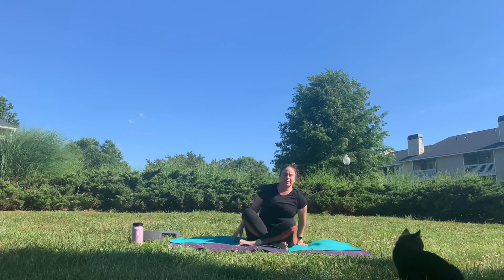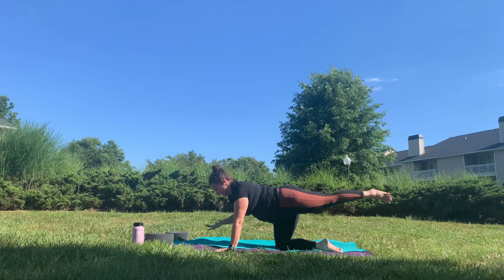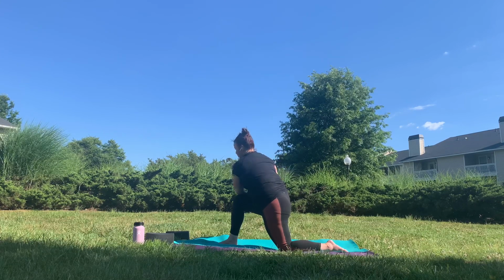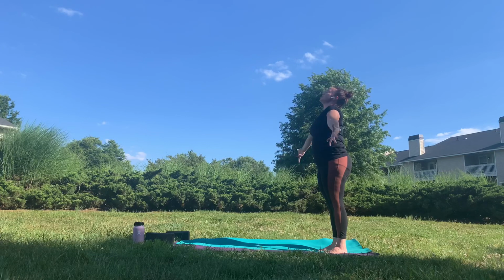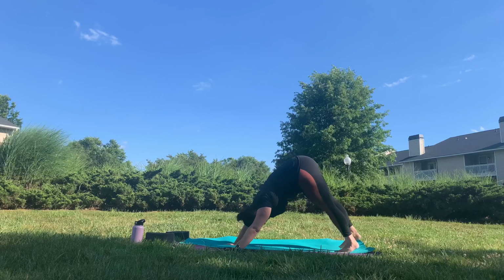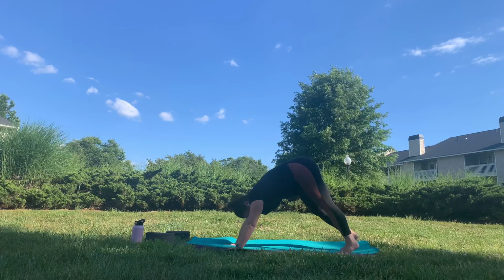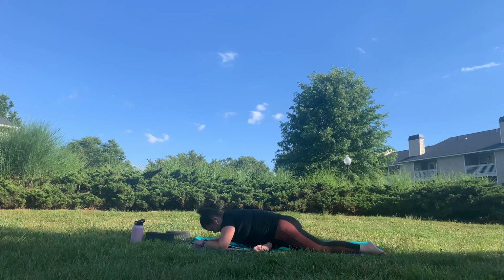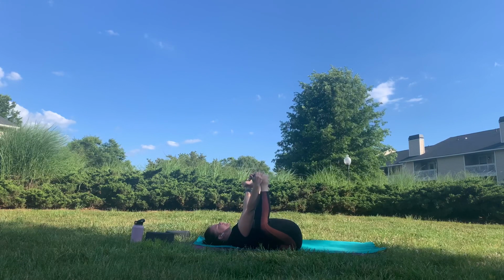Creative Power Vinyasa Yoga, 55 min